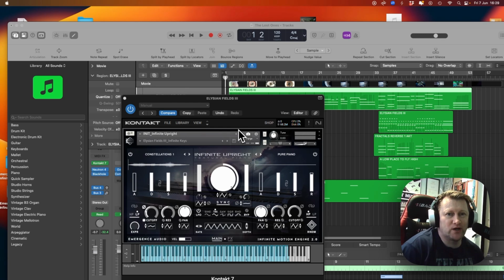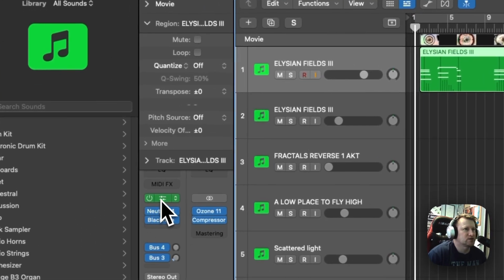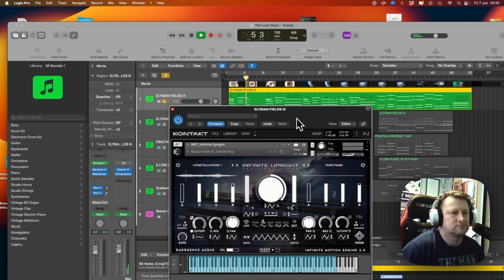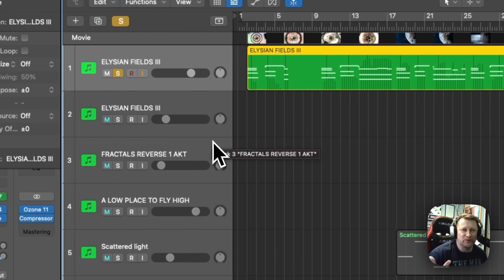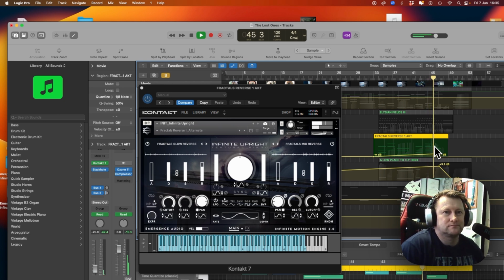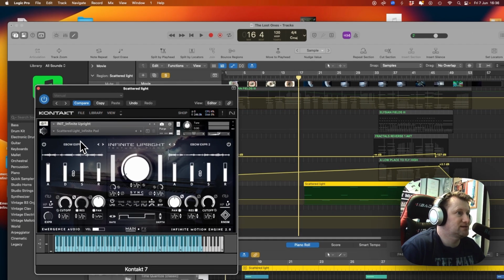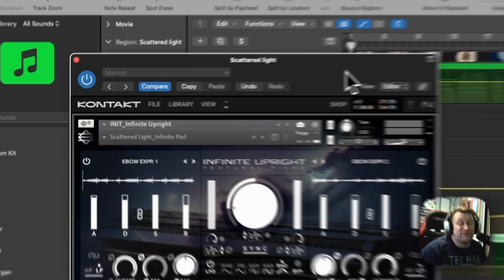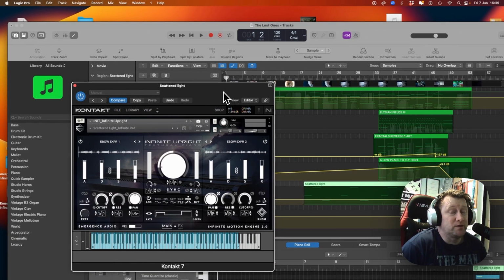INFINITE UPRIGHT - EMERGENCE AUDIO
Having a look at the new instrument from Emergence Audio, Infinite Upright